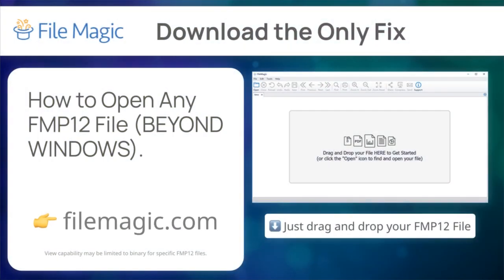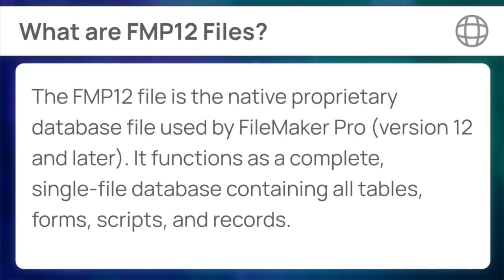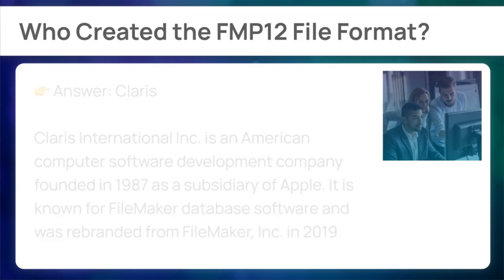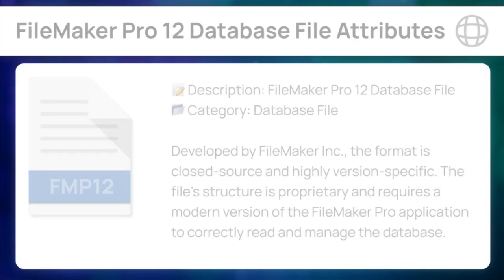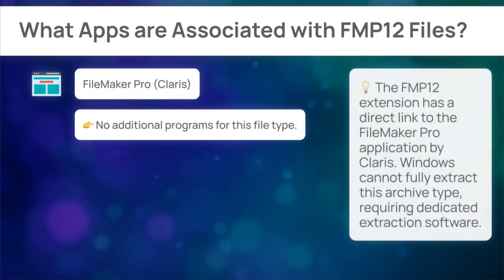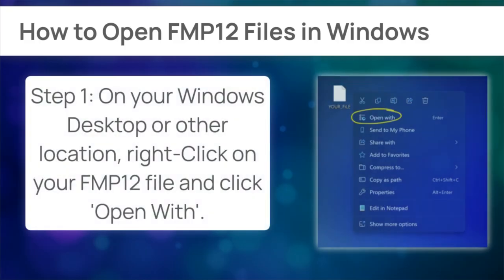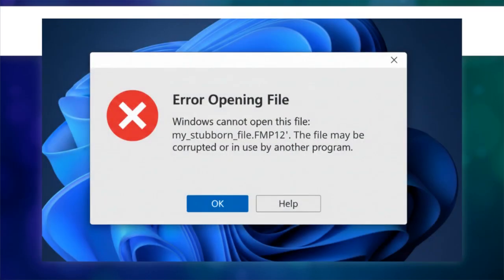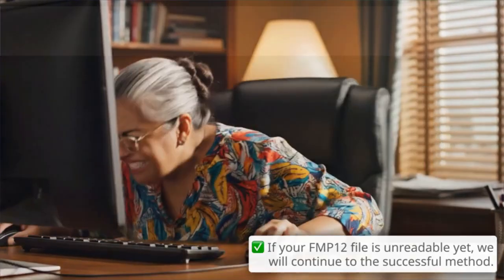How to Open FMP12 Files (FileMaker Pro 12 Database)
Struggling with FileMaker Pro 12 Database File that refuse to open? In this fast walkthrough, I’ll teach you how to open, view, and repair FMP12 files on Windows, even when the format isn’t recognized.

The FMP12 file is the native proprietary database file used by FileMaker Pro (version 12 and later). It functions as a complete, single-file database containing all tables, forms, scripts, and records.

Developed by FileMaker Inc., the format is closed-source and highly version-specific. The file's structure is proprietary and requires a modern version of the FileMaker Pro application to correctly read and manage the database.

▶ File Breakdown:

- Discover the purpose of the FMP12 file
- Opening in FileMaker Pro
- Correct system errors that interfere with FMP12 files
- Choose the right software to open FMP12
- Reset incorrect FMP12 file association settings
- Accessing on Mobile
- Learn how the FMP12 file format was created
- Hosting on FileMaker Server

▶ Essential FMP12 Tools:

FileMaker Pro (Claris)

🛠️ Troubleshooting Steps:

1️⃣ Opening in FileMaker Pro

Install FileMaker Pro 12 or later from Claris and launch the application. Use File then Open to load the FMP12 file. The database displays with all layouts records and scripts ready for use editing or development of custom database applications.

2️⃣ Hosting on FileMaker Server

For multi-user access deploy the FMP12 file to FileMaker Server.

3️⃣ Accessing on Mobile

Use FileMaker Go on iPad or iPhone to open FMP12 files for mobile access to your database. Transfer the file through iTunes file sharing iCloud or directly from FileMaker Server. The mobile app provides read and edit capabilities for field-based database use.

Timestamps:

00:00 - FMP12 File Format Explained
00:22 - Inside the FMP12 Format
00:35 - FMP12 Data Structure Overview
00:48 - FMP12 File Viewers
01:05 - Reading FMP12 Files
01:29 - Debugging FMP12 Files
02:26 - Multi-File Viewers